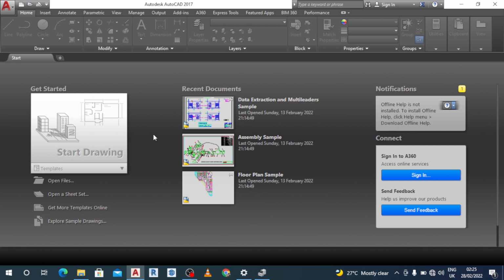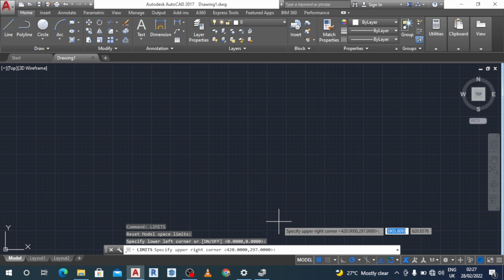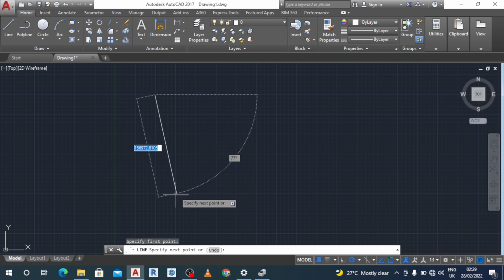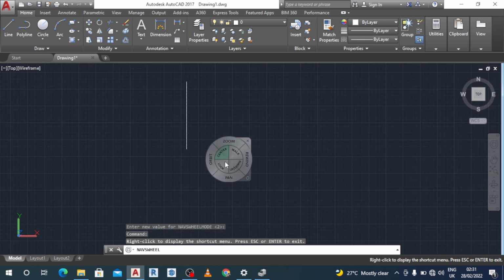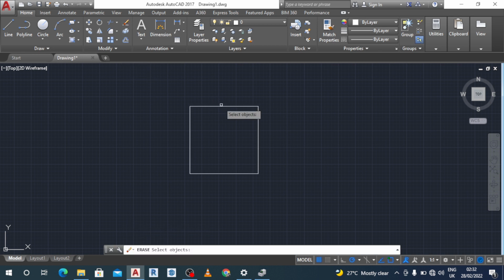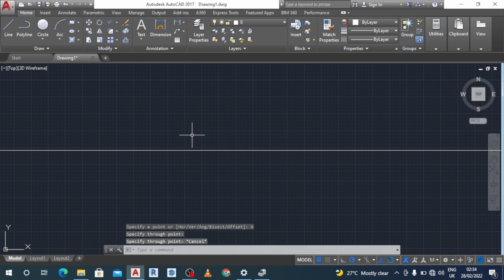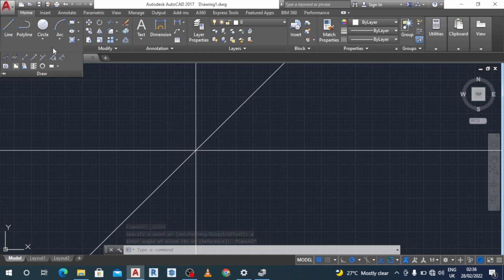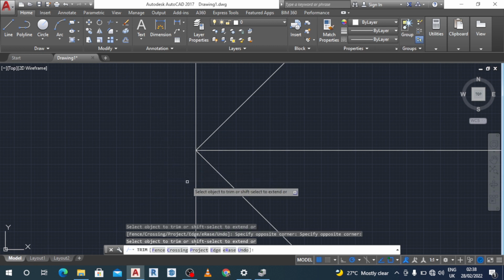Introduction to AutoCAD tools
This video is an introduction to basic Autocad tools and how to make use of them.